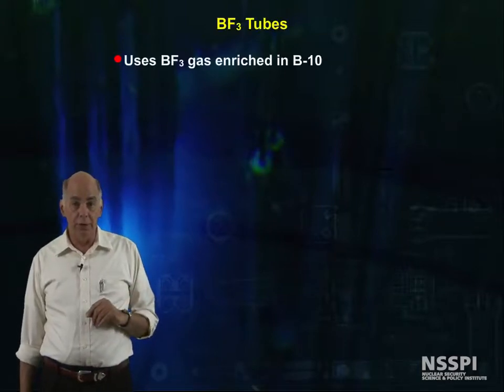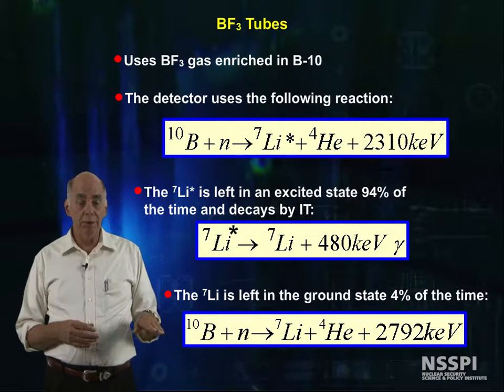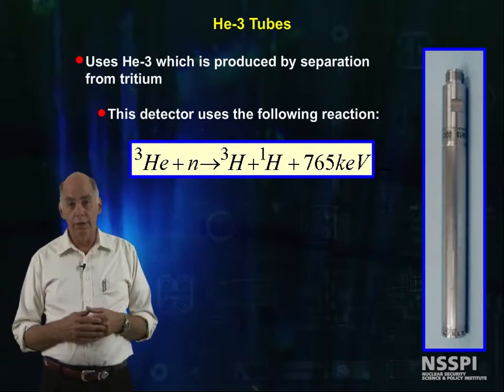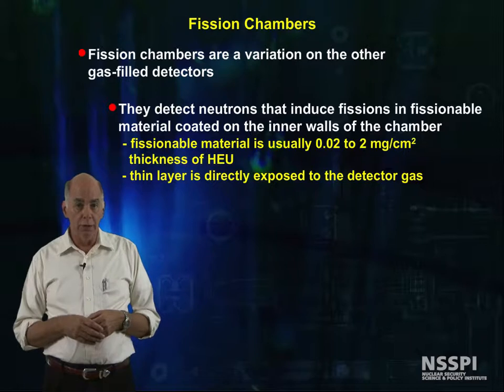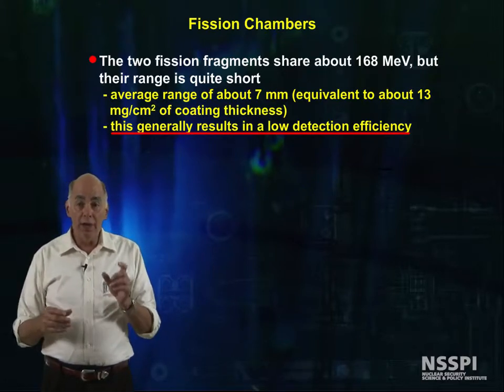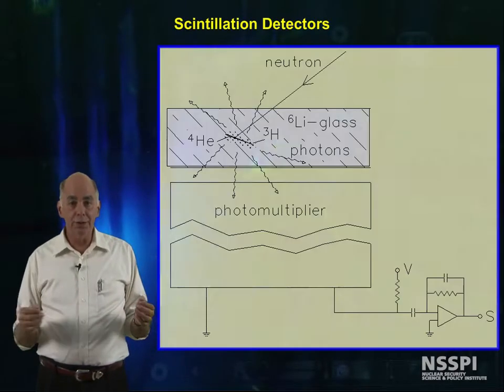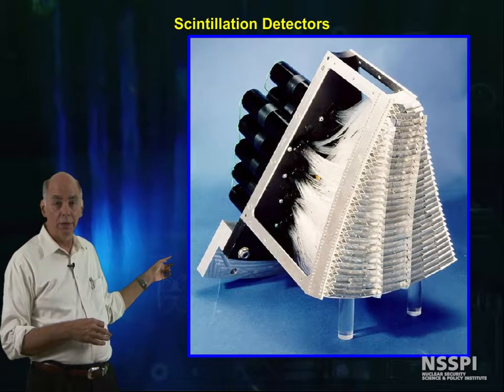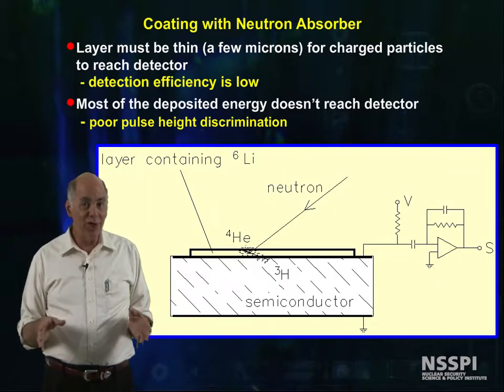20-Basic Radiation Detection: Common Neutron detectors, part 2